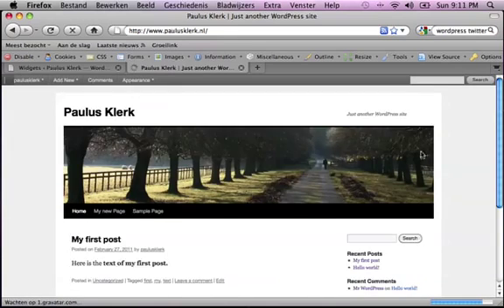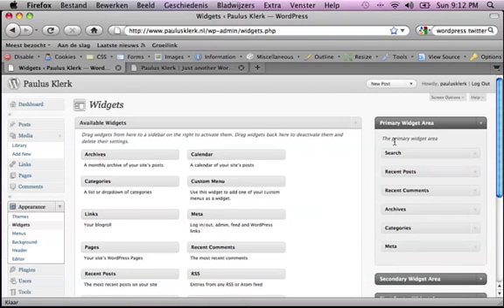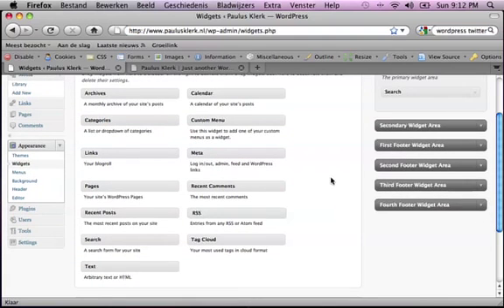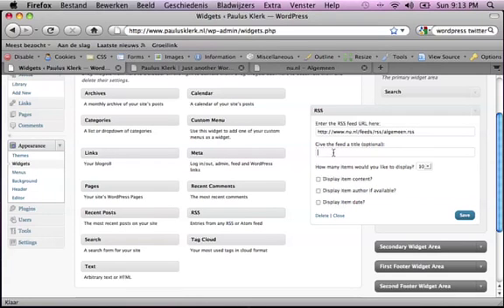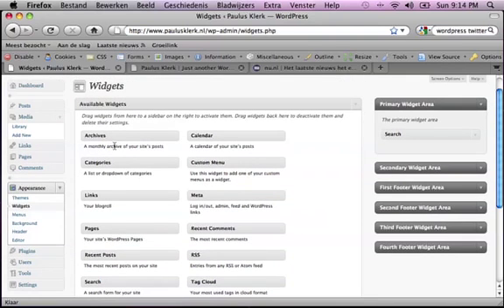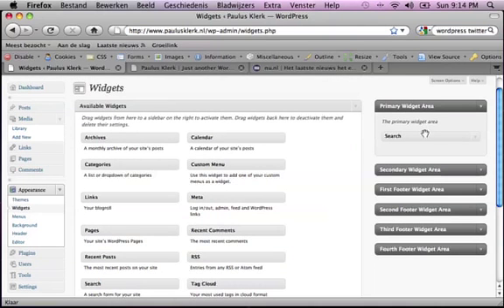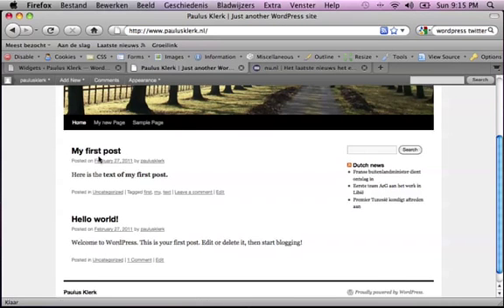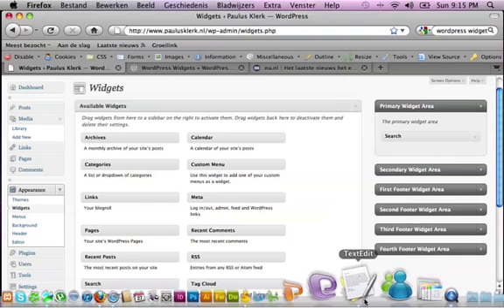Using WordPress widgets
How to use widgets in WordPress.